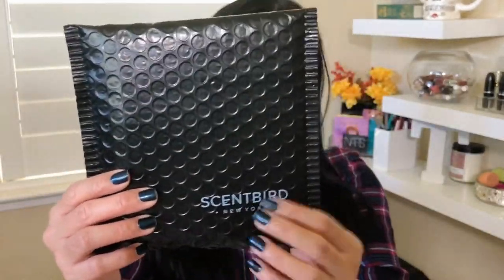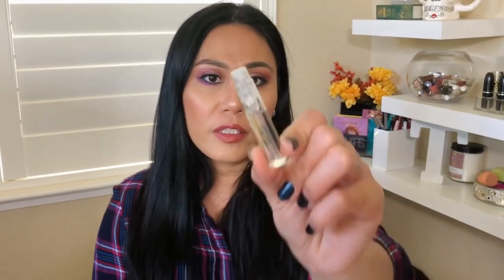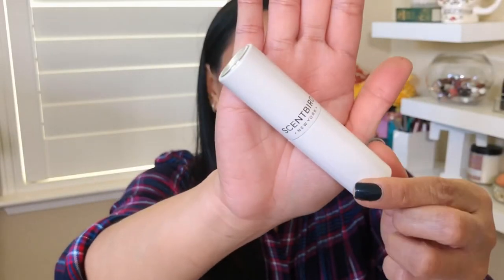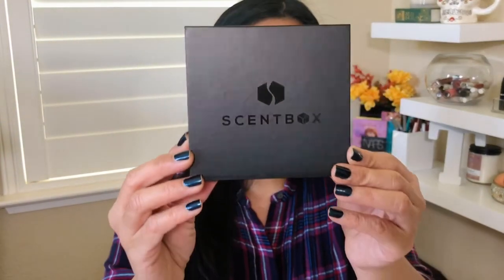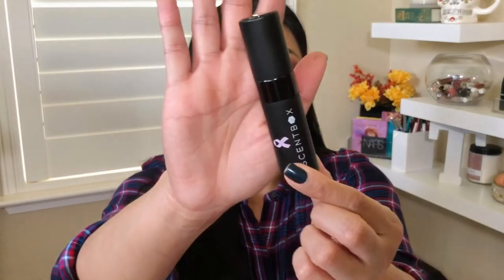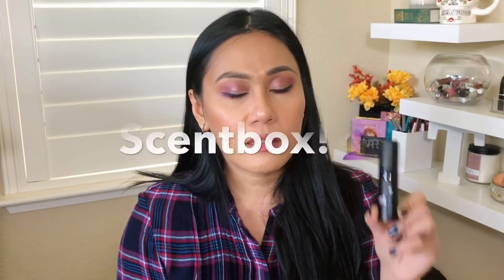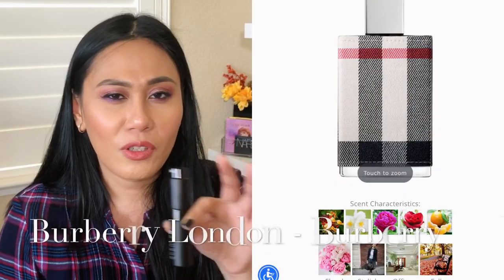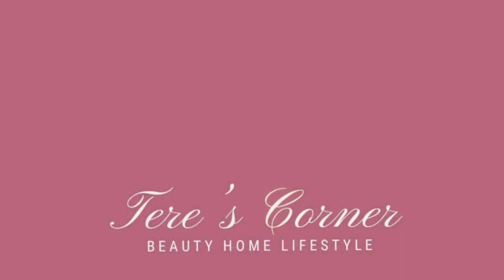Scentbird vs Scentbox Showdown | Perfume Subscription Review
Products Mentioned:
Scentbird $14.95 per month subscription
Scentbox $14.95 per month subscription

***Scentbox contacted me and confirmed that we do get a new atomizer each month! Correction: There’s a “surprise me” option on scentbox! I will have to go find where that’s at.  😁